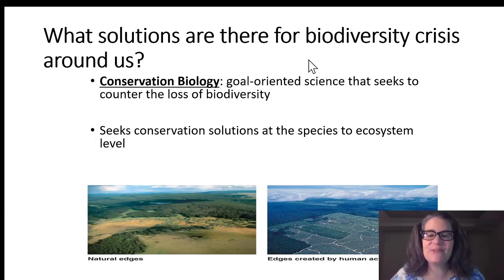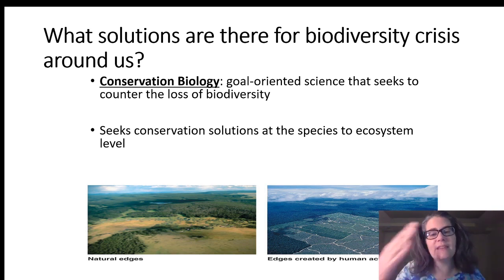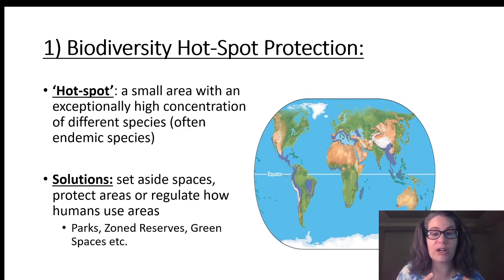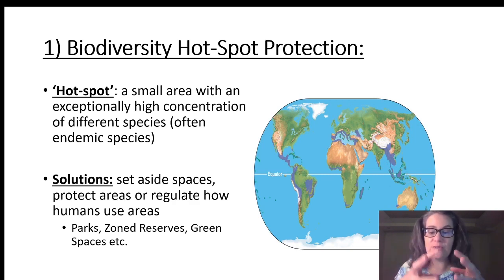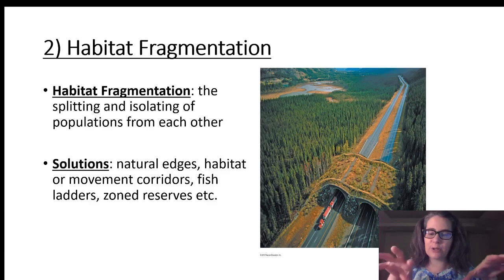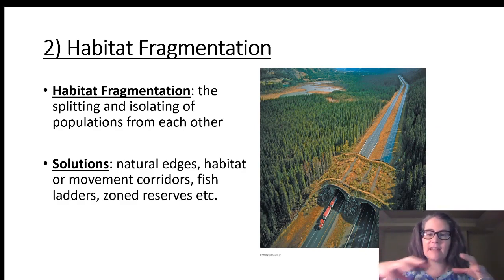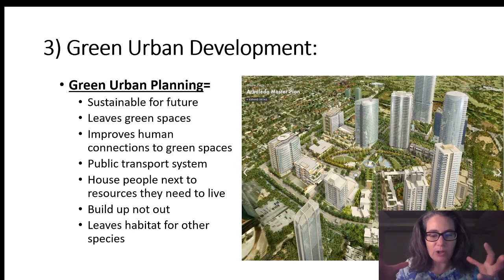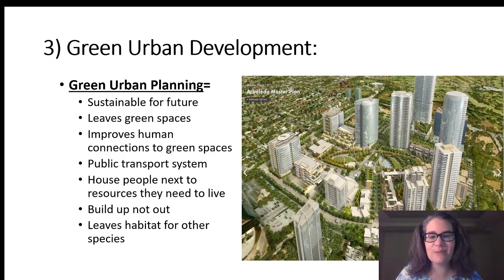Tea Time with Lisa Conservation